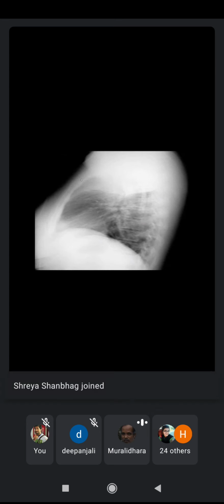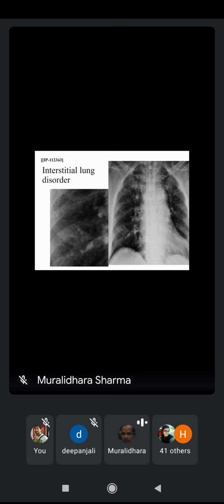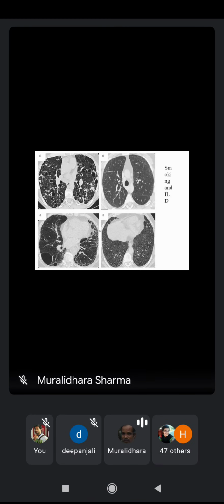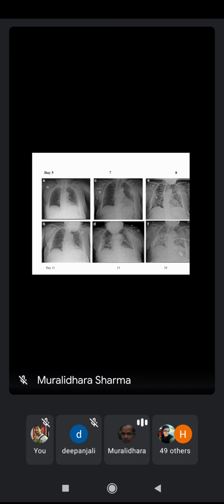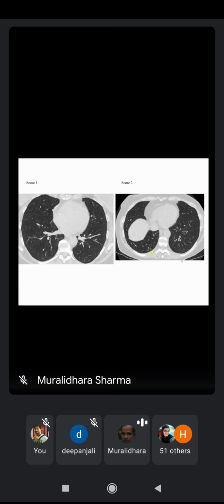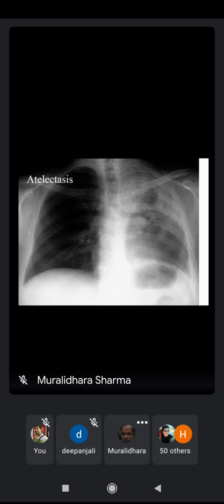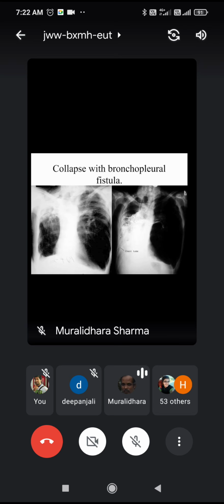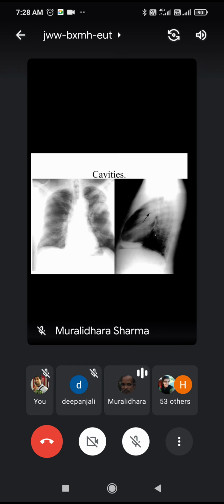radiology session 5